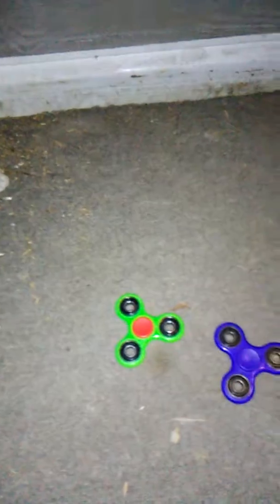Fidget spinner? what's that.